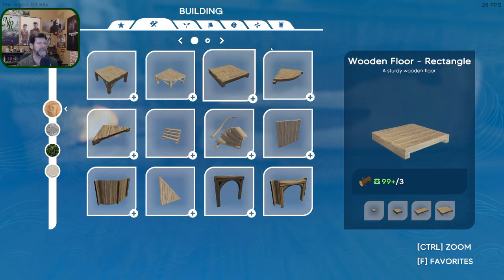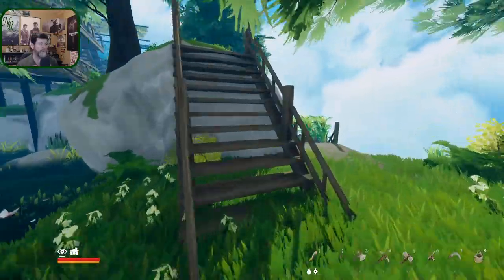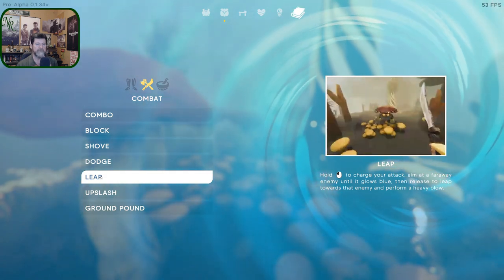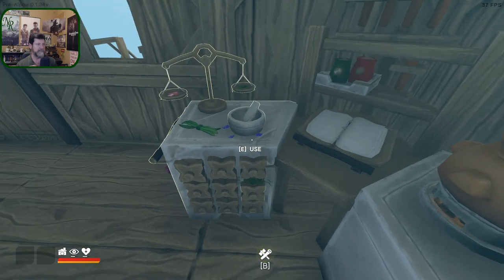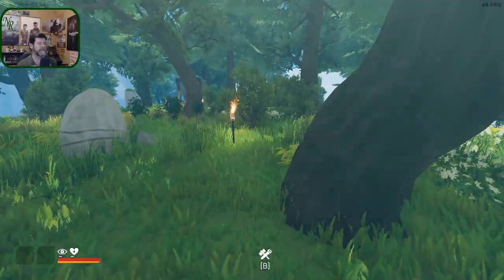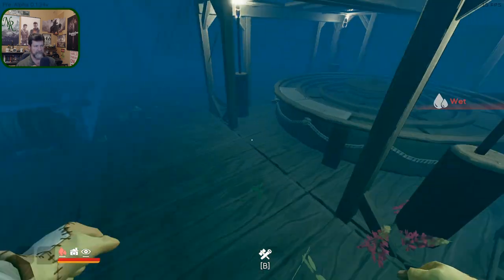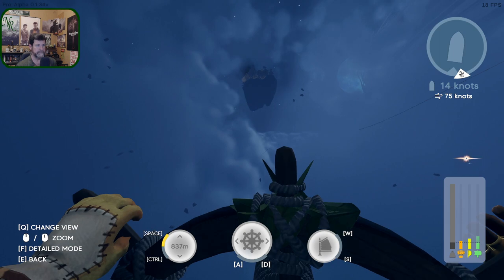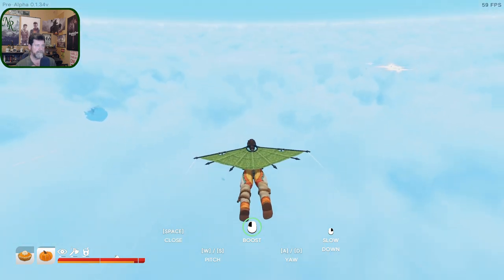Aloft Ep 11 | Using Fungicide-Coated Weapons To Get Intact Mykter Samples | Pre-Alpha Demo Gameplay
Hey Folks! Welcome to Aloft!

Aloft is a sandbox survival game where you must survive on islands floating around an eternal hurricane at the center of the map. Build your base and sail the winds to discover new islands and find new resources, technologies, and equipment upgrades, while fighting back fungi corruption.
Learn more about your origins as you uncover secrets from the ruins of a civilization long gone, and find the answers to their demise by reaching the highest altitudes and braving the challenges of the hurricane.